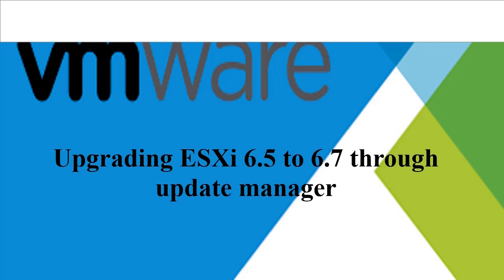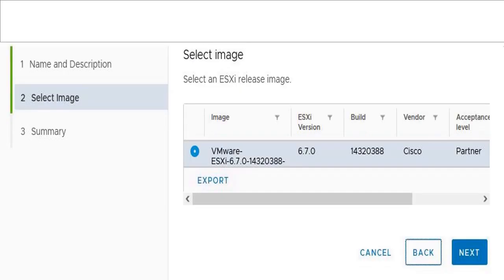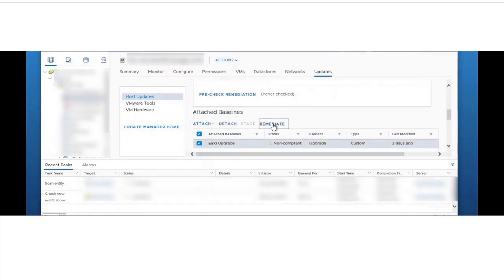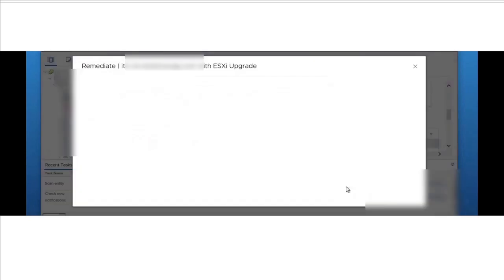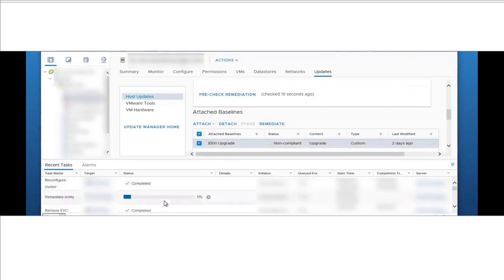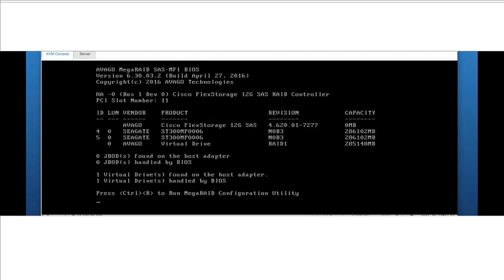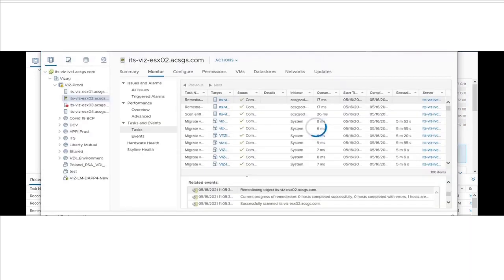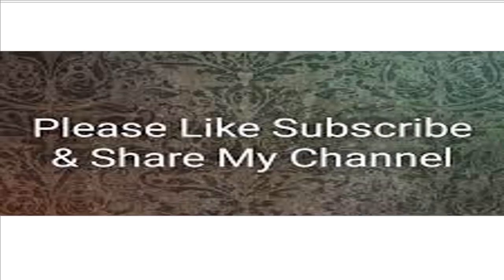Upgrading ESXi 6.5 to 6.7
Step-by-step procedure for upgrading ESXi 6.5 to 6.7 using Update Manager